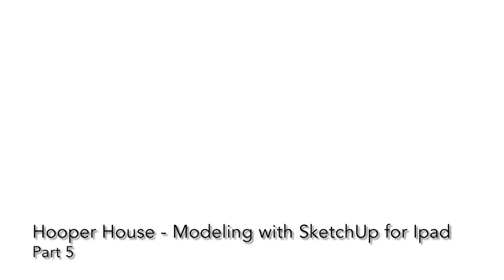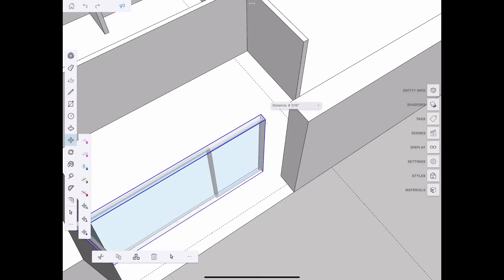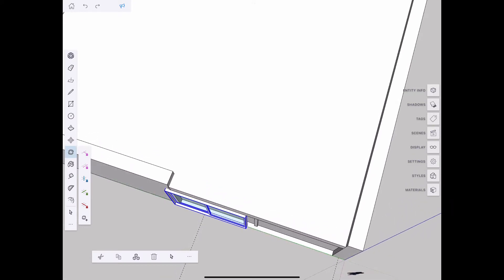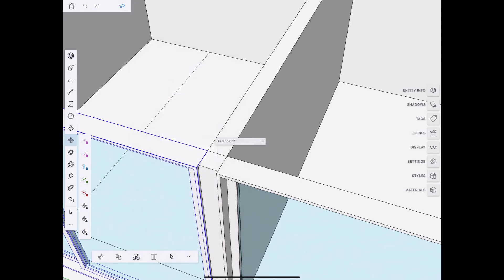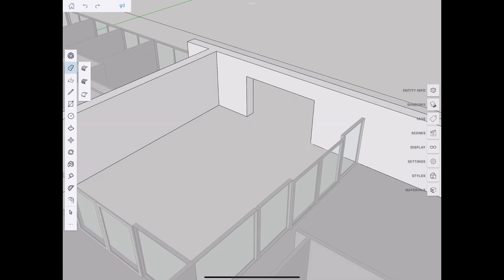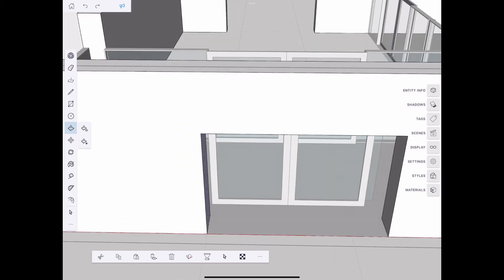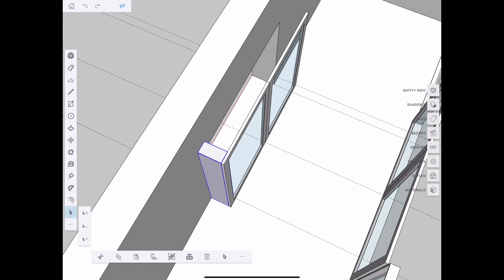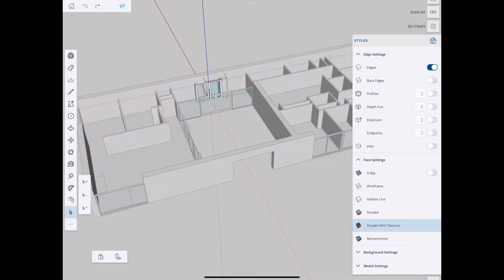Modeling the Hooper House - Part 5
Using nothing but Sketchup for Ipad to model the iconic Hooper House by Marcel Breuer.